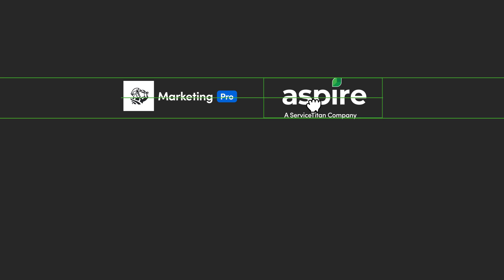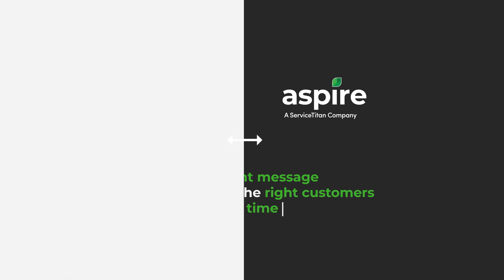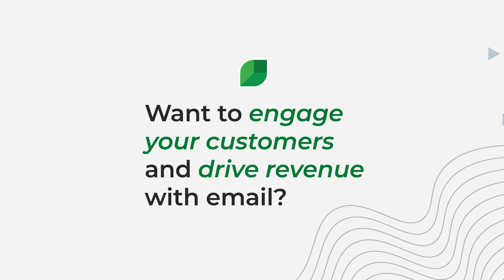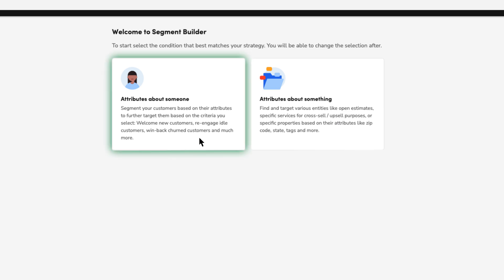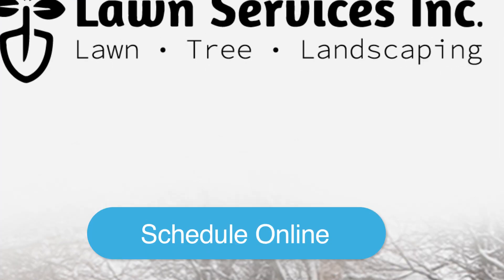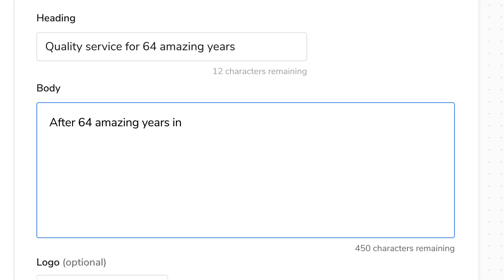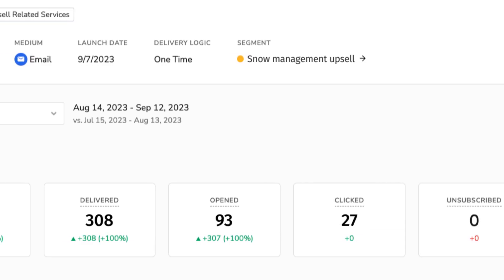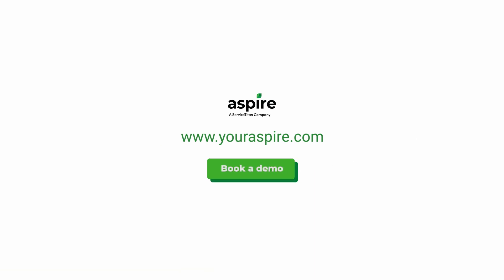ServiceTitan Marketing Pro for Aspire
Leverage customer and property data to create highly targeted and automated campaigns across multiple channels with Marketing Pro – the only all-in-one marketing solution directly integrated with Aspire.